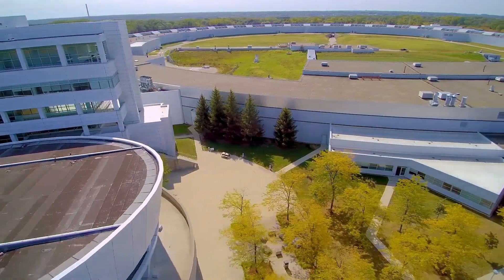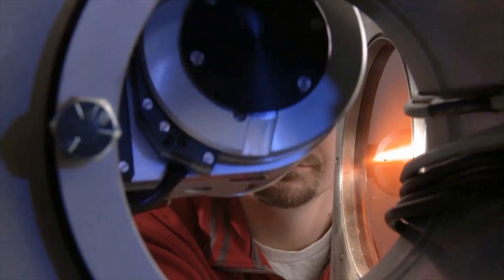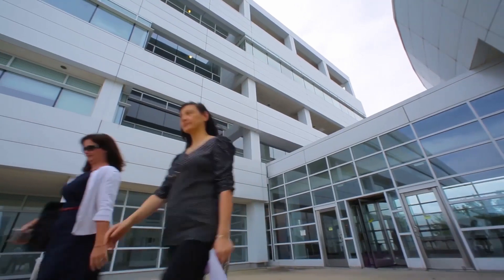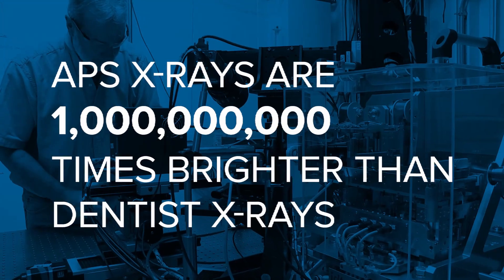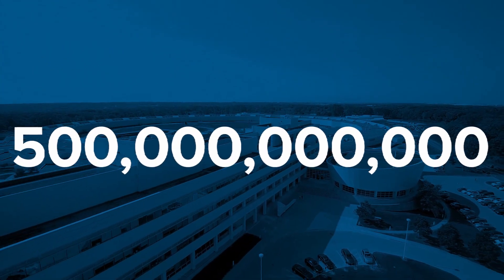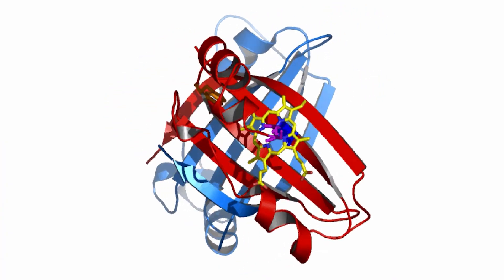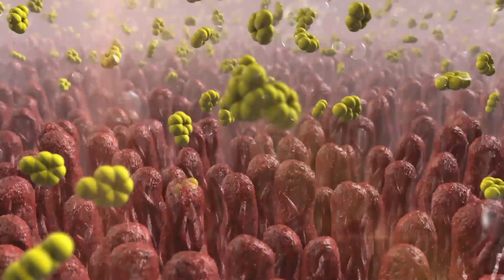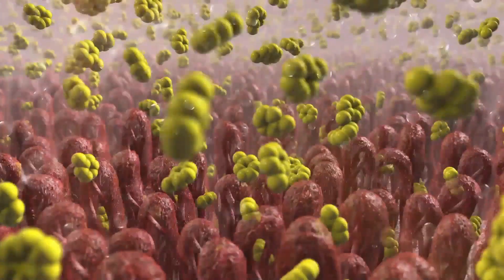Stephen Streiffer Talks About: Argonne’s Advanced Photon Source Upgrade Project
It’s been almost 25 years since the Advanced Photon Source (APS) first saw light. Currently, an upgrade in underway that will make the APS a global leader among the next generation of storage-ring based, high-energy X-ray light sources giving researchers a vastly more powerful tool and opening new frontiers in science. In this video scientists who use the APS share their thoughts and excitement for the science that is yet to come.